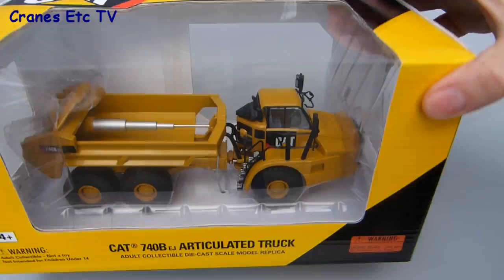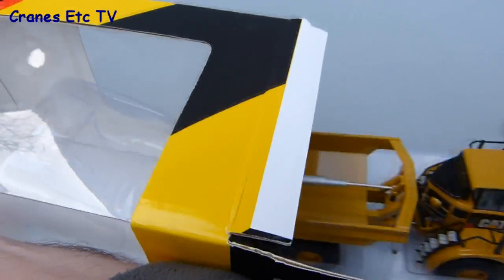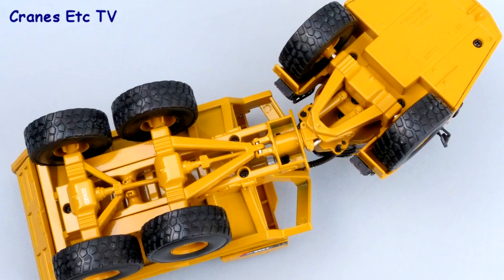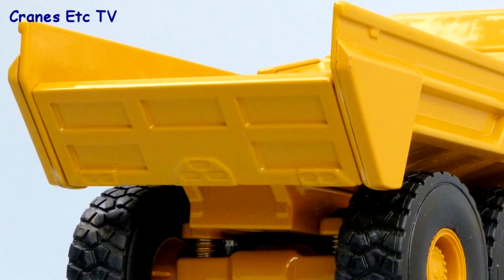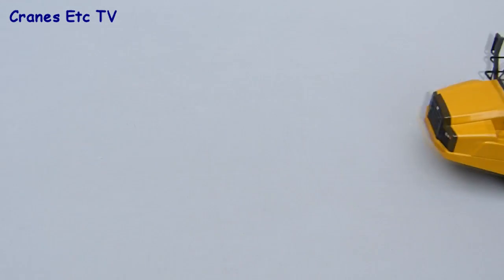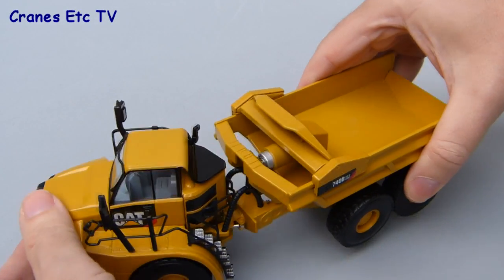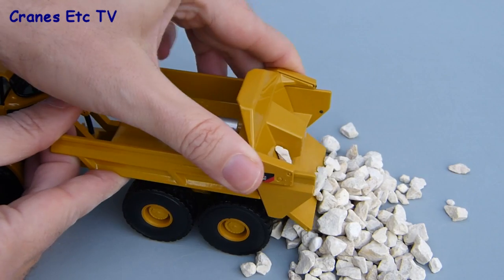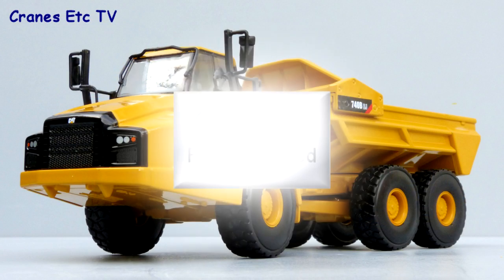Norscot Caterpillar 740B EJ Articulated Truck by Cranes Etc TV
This is the Cranes Etc TV review of Norscot's 1/50 scale model of the Caterpillar 740B EJ Articulated Truck.  The model number is 55500.  The full review is on the Cranes Etc